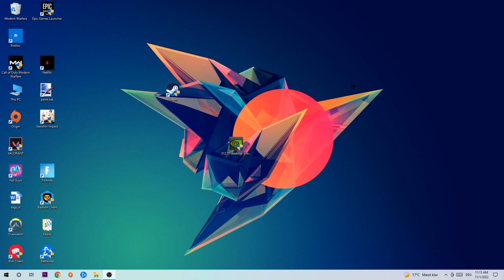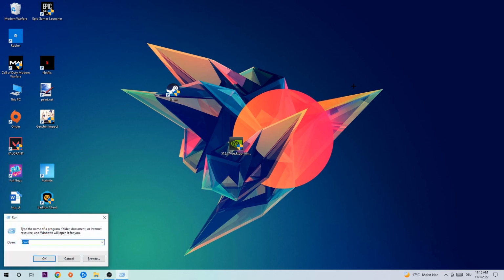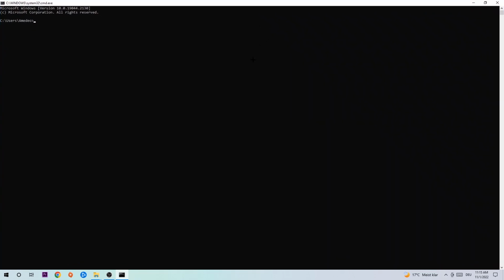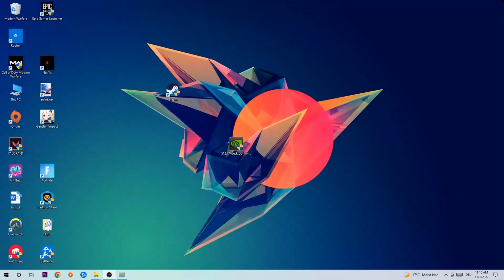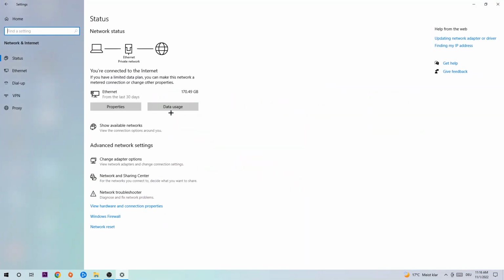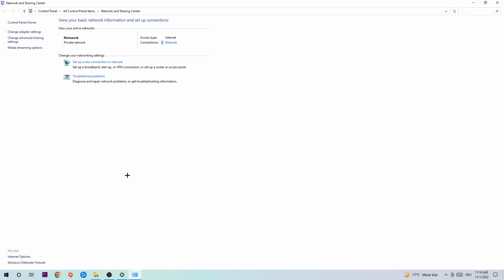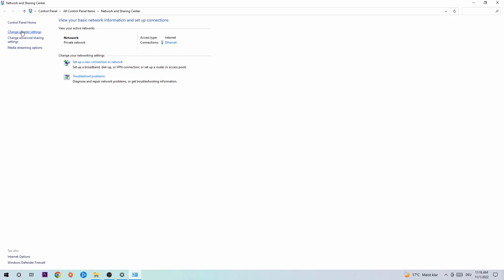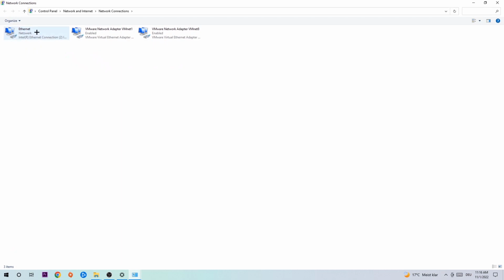No Mans Sky – How to Fix Connection Issues – Complete Tutorial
how to fix connection issues No Mans Sky 2,
how to fix connection issues No Mans Sky pc,
how to fix connection issues No Mans Sky ps4,
how to fix connection issues No Mans Sky ps5,
how to fix connection issues No Mans Sky xbox,
how to fix network issues No Mans Sky 2,
how to fix network issues No Mans Sky pc,
how to fix network issues No Mans Sky ps4,
how to fix network issues No Mans Sky ps5,
how to fix network issues No Mans Sky xbox,